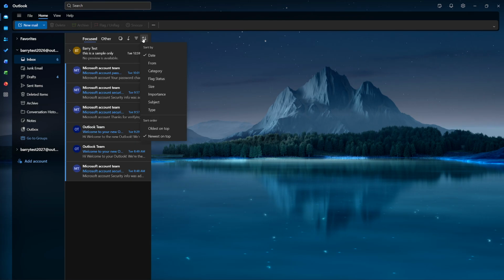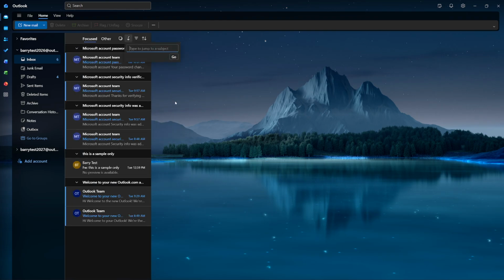How to sort emails by subject in Microsoft Outlook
In this video We will show you How to sort emails by subject in Microsoft Outlook.